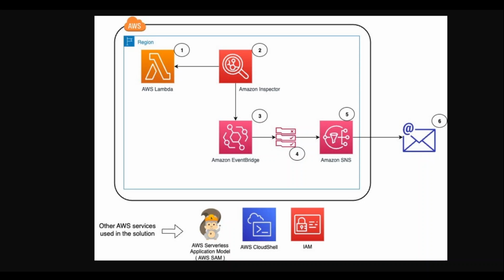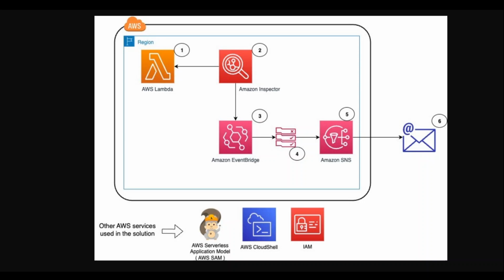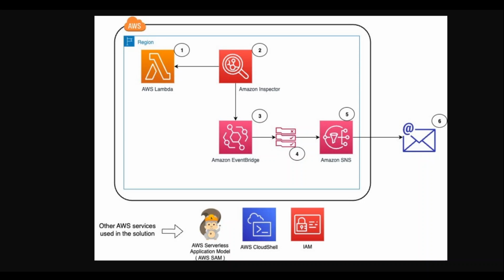Vulnerability Scanning of AWS Lambda Functions with Inspector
Amazon Inspector can now also scan the custom application code within a Lambda function for code security vulnerabilities such as injection flaws, data leaks, weak cryptography, or missing encryption, based on AWS security best practices. This video introduces AWS solution to accomplish that. This is created by Manjunath Arakere and Stephanie Mbappe at AWS.

▶ AWS Solution